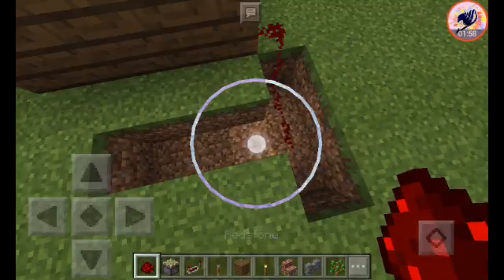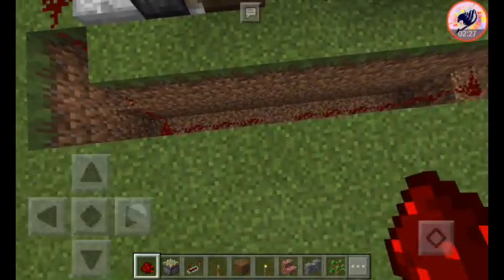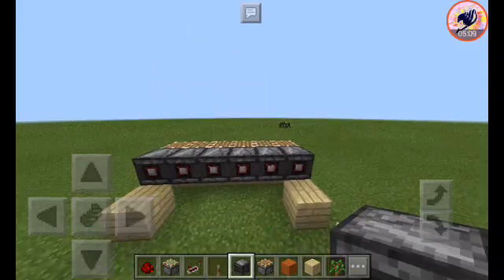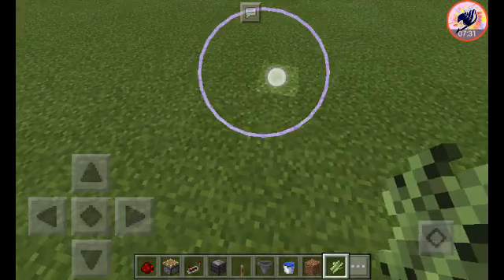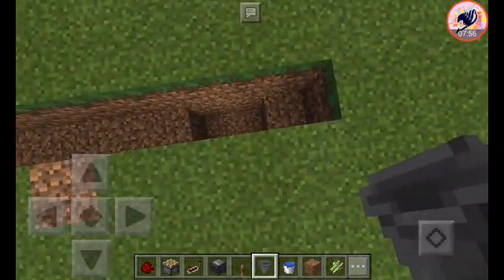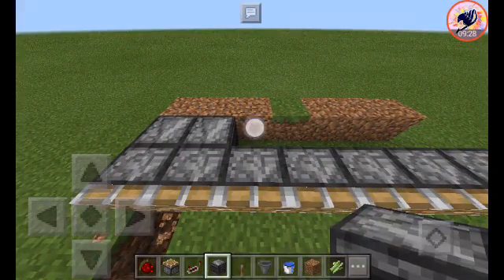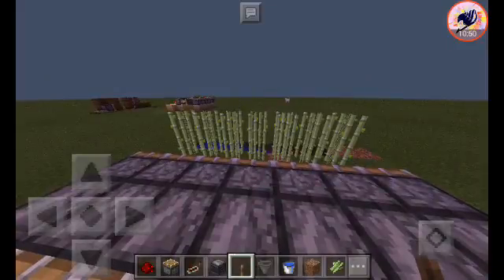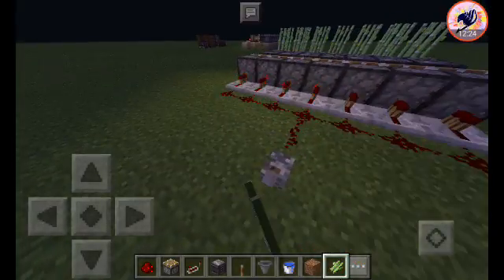Minecraft Redstone stuff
Hi guys! So in this vid sorry for my voice... anyways... I thought I said no more "anyways". So like I was just playing minecraft and doing some random Redstone... I forgot the lights thing...